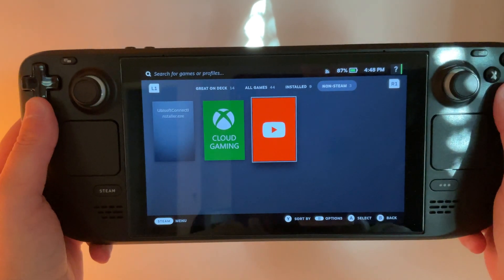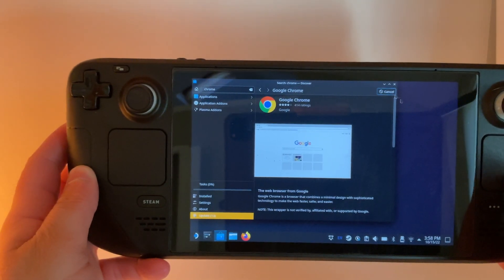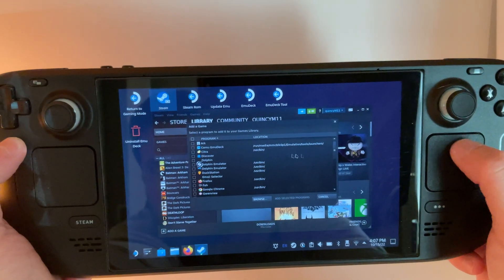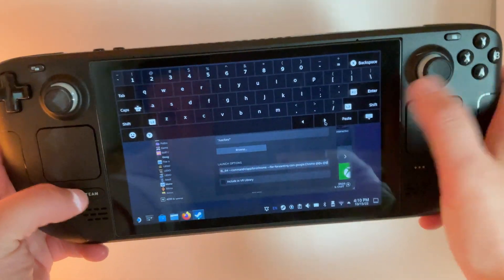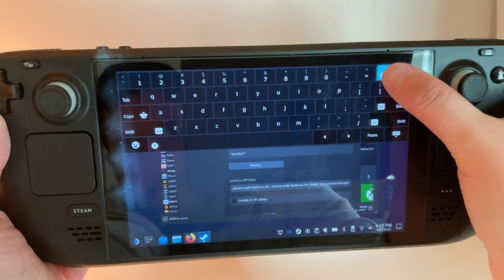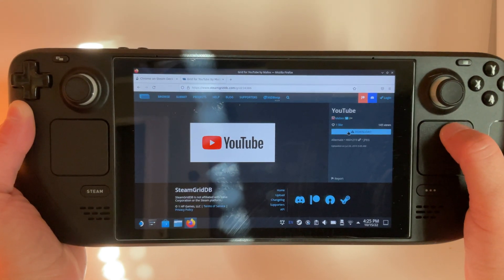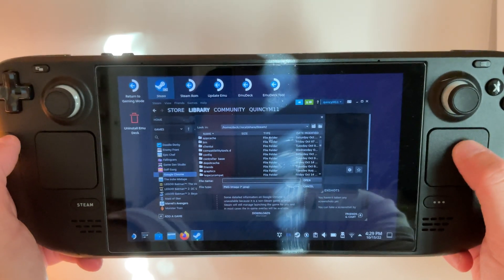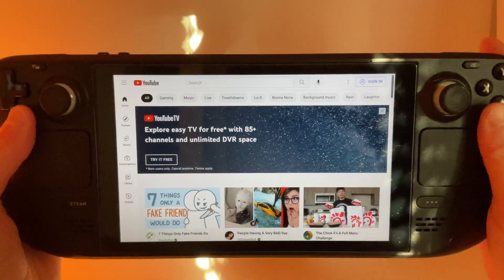Add YouTube to Your Steam Deck Game Library!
If you've ever found yourself wanting to watch YouTube on your Steam Deck (or any other streaming service for that matter) then this is the video for you. In this video I give you a step by step tutorial on how to add YouTube, Netflix, Disney +, Amazon Prime, etc. to Gaming Mode on your Steam Deck.

Here is the code to put in your terminal in desktop mode:
flatpak --user override --filesystem=/run/udev:ro com.google.Chrome

Here is the addition to the launch options (remember to substitute the site at the end for the site of whatever streaming service you would like to add):

A big thank you to The Light Den Academy!